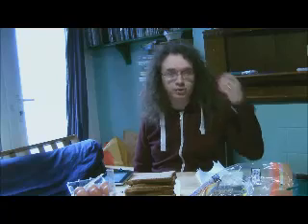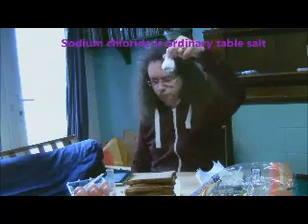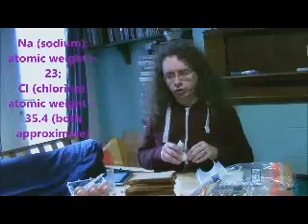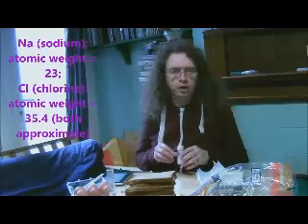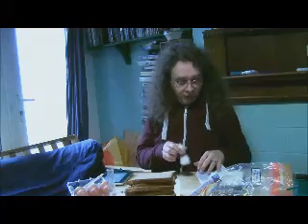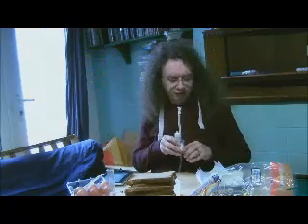Moles - Low Bandwidth and Quota version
6.89 Mb.